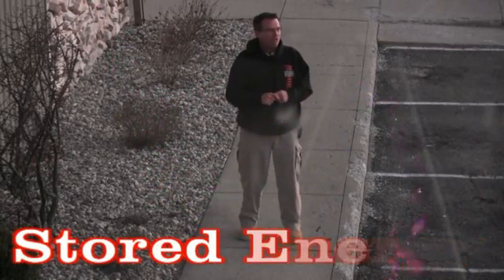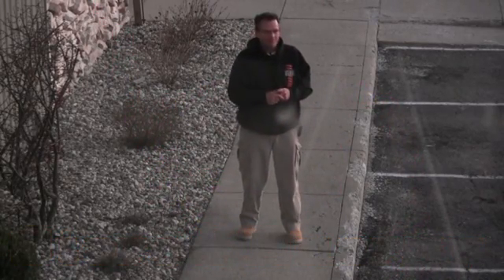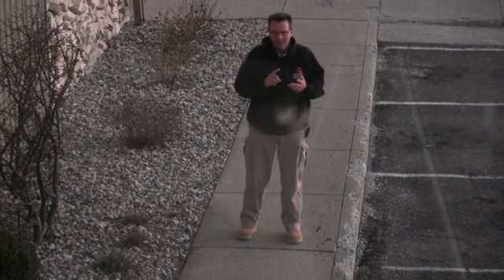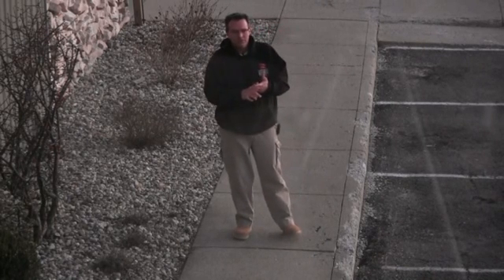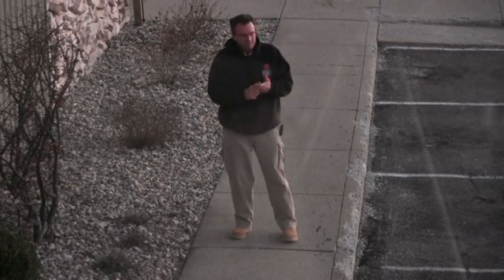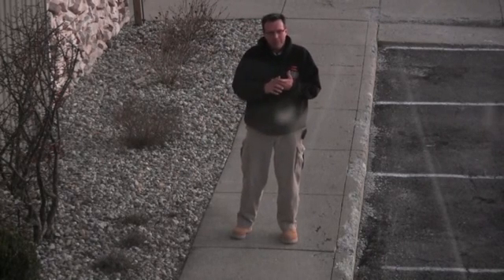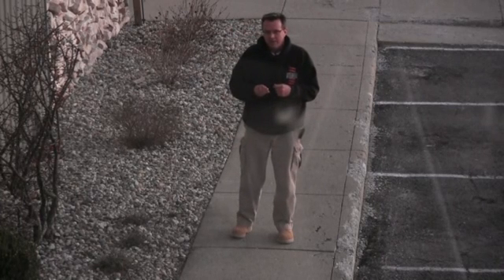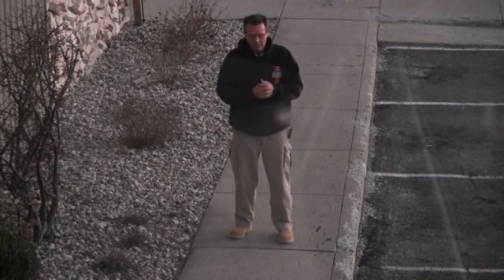Day #9 Helicopter Stored Energy Rotor RPM, Altitude, Airspeed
#8 Settling With Power Common Situations How Pilots Get In It

Helicopter Stored Energy Rotor RPM, Altitude, Airspeed htto:HelicopterGround.com

 Welcome everybody to Day number 9 of The Helicopter 3's, today I wanna talk about RPM, Altitude, and Airspeed!

Hello everybody, welcome to day 9 of the Helicopter 3's.  Today I wanted to hit RPM, Altitude and Airspeed, the 3 forms of stored energy. I shot a short video on that a few months ago and I wanted to hit it again because to me its one of the most important things when your out flying the helicopter or any aircraft.  RPM, Altitude, Airspeed if your using good pilot technique and your managing those correctly your probably going to handle about any emergency or any engine failure as long as you've got a spot you can get to on the ground.  If you are lacking in anyone of those three areas and you come across some type of emergency the outcome may not be so good.  Not only do you want to memorize RPM, Altitude and Airspeed you also want to use those in your piloting techniques and your takeoffs and landings and pretty much everything you do and always be thinking RPM Altitude and Airspeed - if you have all three your having a really good day.

Thanks for stopping by I'm back home at C65 on s beautiful January evening - it's unbelievable weather we've had so stayed tune and we'll see you tomorrow and as always please share with your friends on facebook and twitter, hit the like button and we'll see you tomorrow!  Thanks

We are adding specific projects for the Robinson R-22, Schweizer 300 & Bell Jet Ranger in addition to the Enstrom Helicopter!

Rotor RPM, Altitude, Airspeed, Helicopter Stored Energy, Helicopter Online Ground School